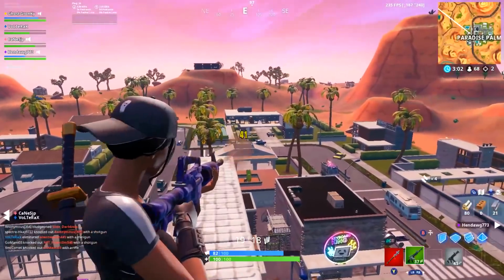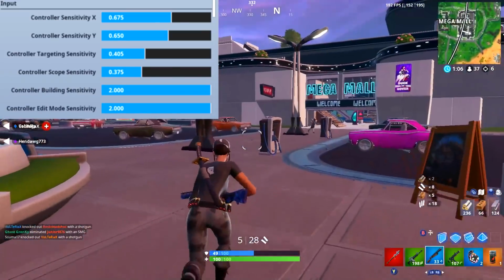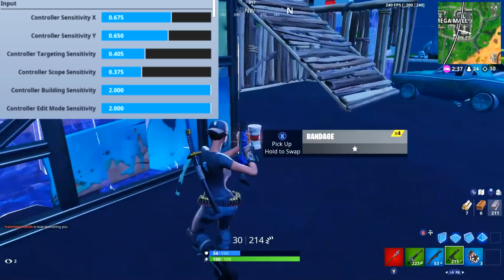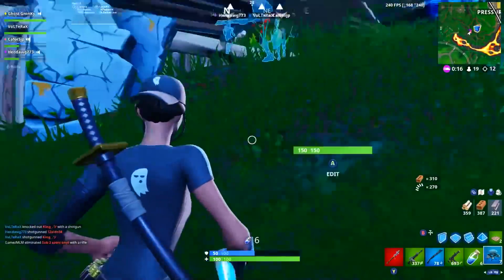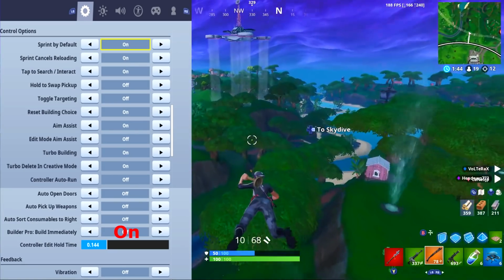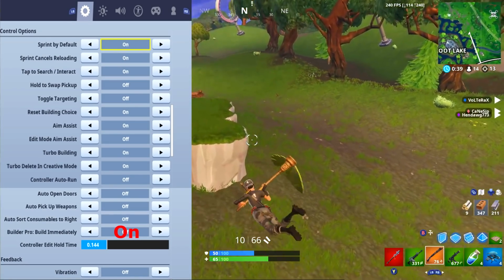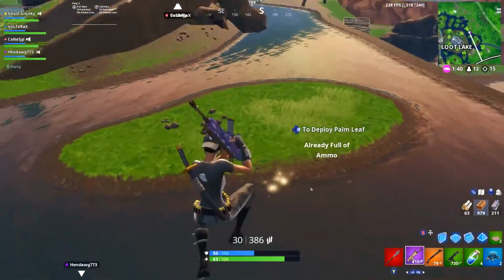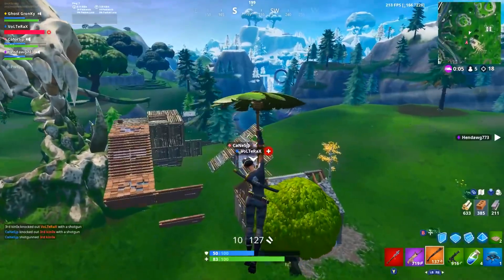BEST Controller Fortnite Sensitivity + Settings + Custom Binds! (Xbox + PS4 - Fortnite Season X)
Hey what is going on guys, in this video today we're gonna be going over my updated controller Fortnite sensitivity, settings, custom binds, dead zones and pretty much everything else you could ever ask for. Barring something crazy happening, this video will be released the day before the beginning of Fortnite season 10, so these are definitely going to be all the different settings that I'm using for the new season. And the good thing about this video is, for the first time in a few months, I've actually made a significant amount of really interesting changes to my sensitivity, settings, and deadzone specifically. You guys know I'm not usually a huge fan of changes, but I really do believe that they've made me a better player, and made my settings better as a whole. So I hope you guys enjoy this video!

Career High Kill Games:
Solos- 29
Duos- 32
Squads- 38